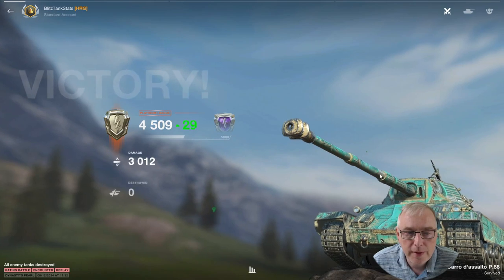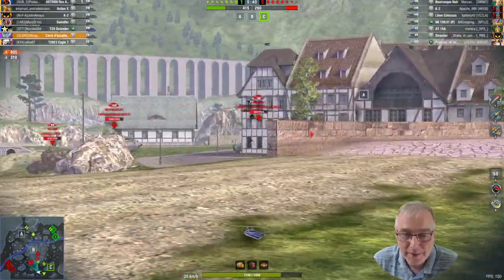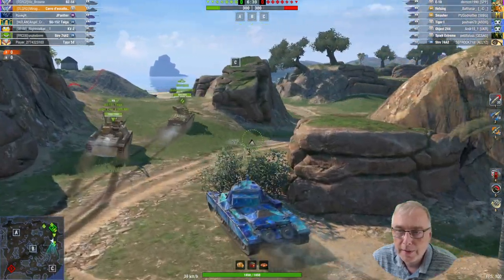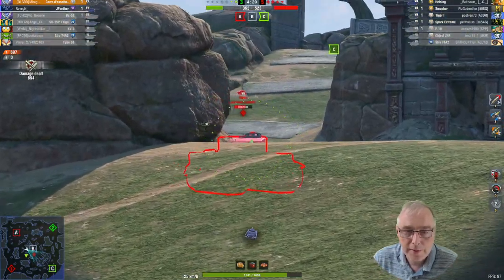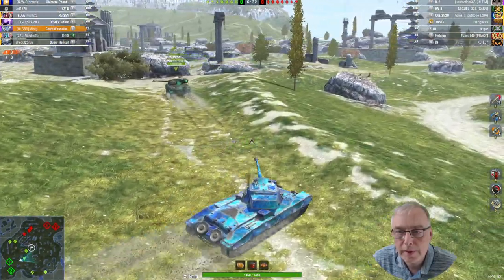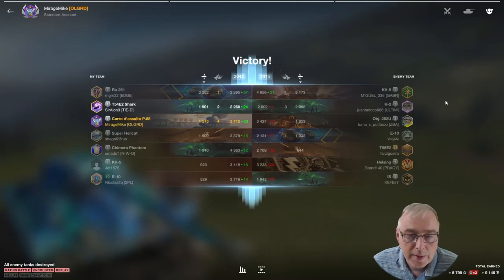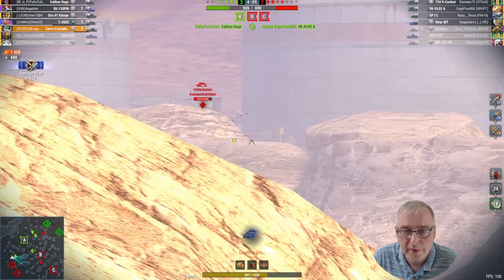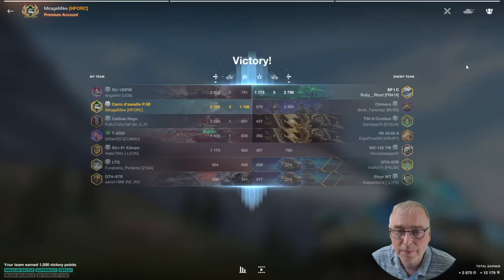Carro P88 Tier 7 is Still So Hard To Master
Been playing the Carro P88 Tier 7 Italian Heavy tank again recently.  It's a few months since it came out, so normally the Ace Mastery bar has fallen.

Not with this tank!  It is still so hard to master, it's unbelievable.  After playing it again though, I can safely say it's one of the better tier 7 heavies, and played in the right way can hold it's own against tier 8, thanks to its super accurate cannon, and decent turret armor.

Chapters
00:00 P88 Dynasty Pearl Radley Walters Gameplay
04:07 P88 Alpenstat 1st Class gameplay
08:42 P88 Lagoon 4 Kills on NA Server
13:11 P88 Hellas 4 Kills on NA Server
17:35 Black Goldville Supremacy Close Finish